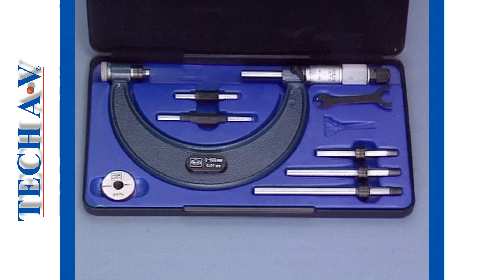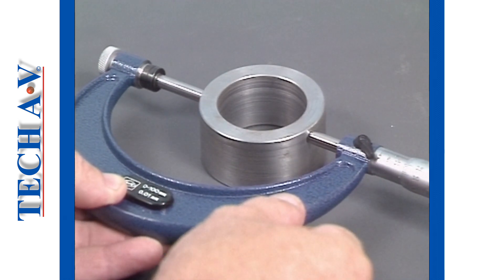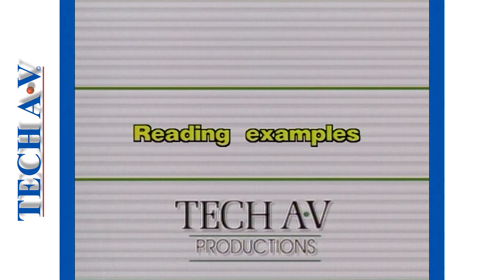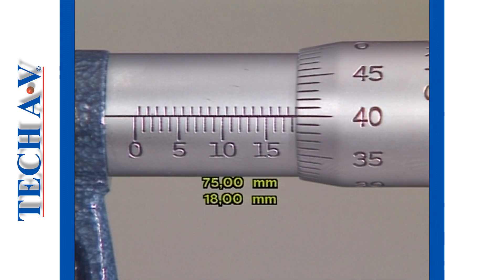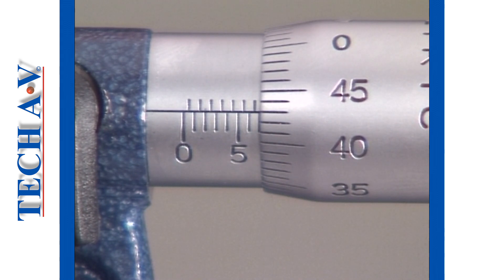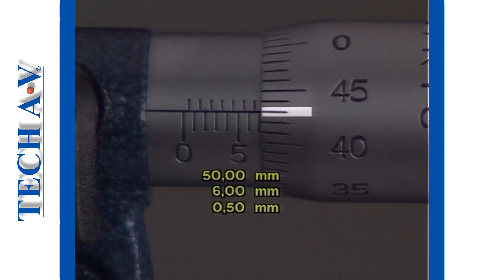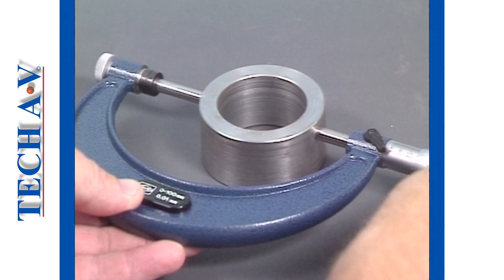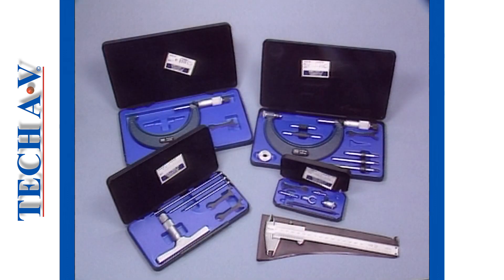PMI 3-3 - PRECISION MEASURING INSTRUMENTS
MODULE 3 - USING & READING OUTSIDE MICROMETERS OVER 25MM
At the end of this module the learner will be able to:
Identify fixed types of Micrometers up to 100 mm.
Describe the ranges of reading with fixed types.
Check accuracy using a settling gauge.
Identify contents of adjustable micrometer kits.
Describe adjusting standards.
Use and read adjustable type micrometers.